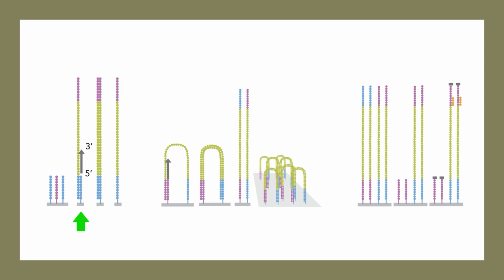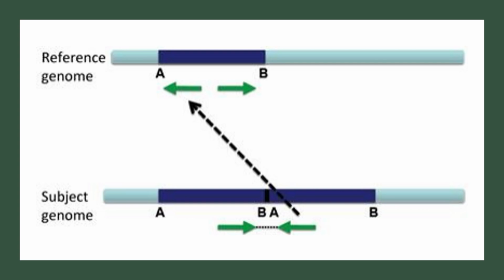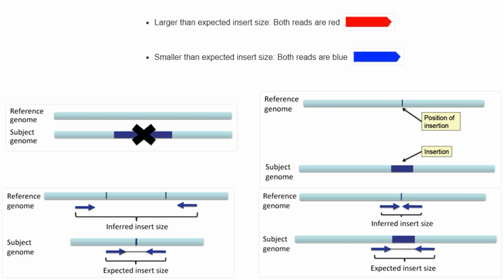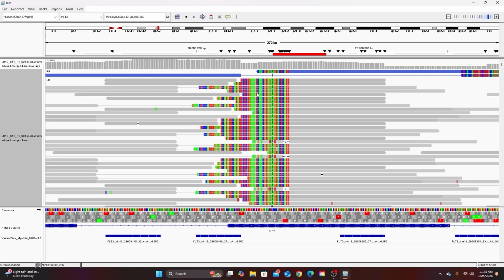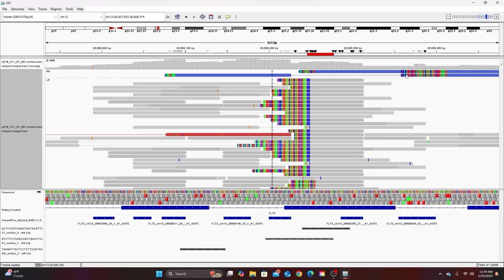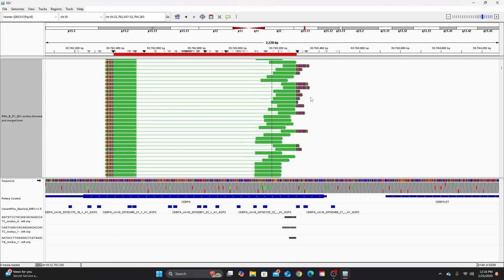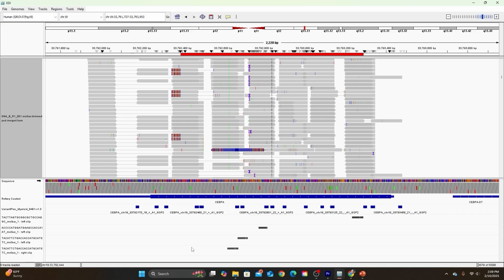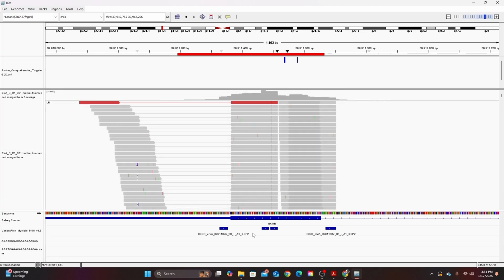IGV Tutorial Part 5: Structural Variants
In this final video of an IGV tutorial series for beginners, I cover how to interpret structural variants. First foundations: how reads are generated during sequencing, and how IGV handles reads that contain various types of structural variants. IGV demonstration begins at 13:42 and covers the following tools: viewing soft clipped bases, coloring by insert size and read orientation, region navigator, BLAT, finding motif, and viewing pairs in split screen. Previous videos cover basic IGV tools and should be viewed first.

Video 1: Introduction, downloading and installing IGV
Video 2: File types that can be used in IGV, viewing DNA alignments
Video 3: Basic layout and software tools for DNA alignment viewing/analysis
Video 4: Viewing SNPs and indels, distinguishing true variants from artifacts
Video 5: Viewing/interpreting structural variants

IGV stands for "Integrated Genomics Viewer," and is an open source software for viewing various types of genomic data. In this tutorial series we look at Next Generation Sequencing data produced by a gene panel designed to identify mutations that could be clinically relevant to cancer identification and treatment.